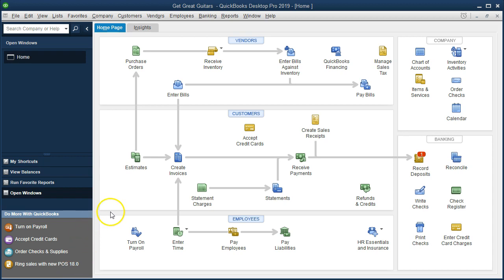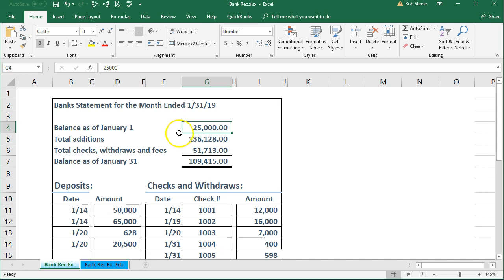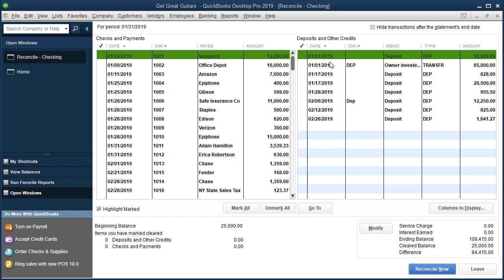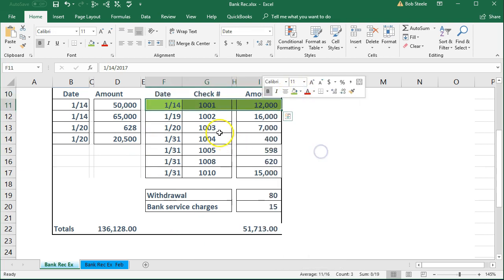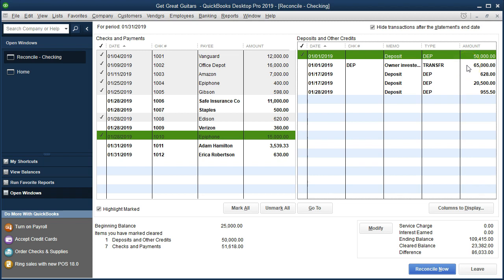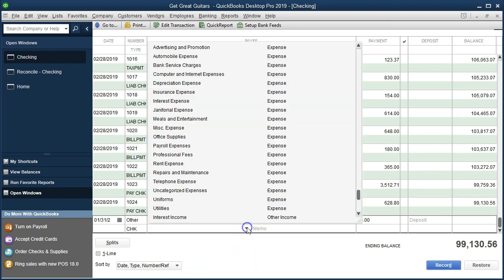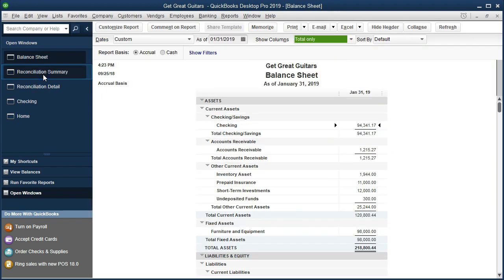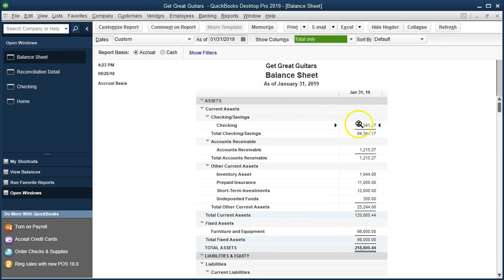9.10 Bank Reconciliation First One QuickBooks Desktop 2019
Entering a bank reconciliation into QuickBooks takes time to learn, and the first bank reconciliation often includes added difficulties.

We will show a real-life example providing a bank statement, QuickBooks data, and the bank reconciliation process.

If you would like a to follow along with a demonstration, we will be creating a QuickBooks 2018 course and providing backup files which can be used to practice and follow along step by step soon.
Reconciling the bank accounts is one of the most important things that we have to do to make sure our data is entered correctly into the accounting software.

If we complete the bank reconciliation, then we have good assurance that the information input into the system is correct. Bank reconciliations do not mean, however, there are no errors, but they do give good assurance that the data has been input.

First we will look at the balance sheet account as of the end of the month we are reconciling.
To open the balance sheet, we go to the reports dropdown, Company and Financial, and then Balance Sheet Standard.
We will change the dates to 01/31/2021 because we will be entering the first month of data as of January 31, 2021 for this problem.
We will compare this number with our QuickBooks data, on our balance sheet, to the bank statement. We would assume that if we input everything perfectly the book balance of $94,436.17 would match what is on the bank statement.

The book balance will never match the bank balance, however, even if we are talking about the same date, the date in this case of January 31, 2021. The reason is due to timing differences.

An example of a timing difference is a person writing a rent check today and giving it to their office building owner. If we wrote a check, we know the money has been spent, but the bank does not yet know. The bank will not know until the building owner deposits the check into their bank and their bank notifies our bank. This difference in information due to the time it takes for a check to process is what requires us to reconcile the bank accounts.

If we received our bank statement after having written a check two days prior, we would not be surprised that the check does not appear on the bank statement, but we would also recognize that the money is still essentially spent and gone.

If we can find every timing difference and can identify the exact transaction which are causing the differences between the bank balance and our balance we have also verified all the other transactions, all the transaction that are on both the bank statement and on our QuickBooks data, and by doing this we have a third party verification that all those transactions are correct. The bank is a very credible third party to verify all of our transactions.

Next, we will look at an example of a bank statement, the second document we are looking to reconcile to our QuickBooks data.

The bank statement will generally have a summary of the month, starting with the beginning balance, adding deposits, and subtracting checks and other decreases to arrive at the ending balance. It is important to note that the beginning balance on the bank statement will equal the prior bank statements ending balance.

Because the this is the first month of operation, we have entered the beginning balance shown on this banks statement of $25,000 into the opening balance of the checking account in QuickBooks. Entering the beginning balance for the first bank reconciliation is often a problem when we attempt the first bank reconciliation. We will talk about this more later, which will be great.

The ending balance is $109,415 on the bank statement. This $109,415 is the amount we need to reconcile with our book balance. We will make any adjustments necessary and reduce the differences to just timing differences, to just outstanding checks and outstanding deposits that we can verify and identify.

The bank statement then shows the detail of deposits, checks, and other decreases. The bank statement activity is what we will compare to our QuickBooks Data, checking off each item. The deposits will have to be verified by amount. The checks have an added level of verification in that we can check the amount and the check number. The dates on the bank statement will never match what we have on the QuickBooks data because of the timing differences; the bank statement dates always being later.

The example bank statement has two non-check decreases of withdrawal and bank service charges. These are items on the bank statement, which are most likely not entered into QuickBooks. Items on the bank statement that are not in our QuickBooks data are items we will have to enter into the QuickBooks data.

We will now open the bank reconciliation tool in QuickBooks by going to the Banking dropdown and selecting Reconcile.
We will reconcile for the month ended January 31, 2021.